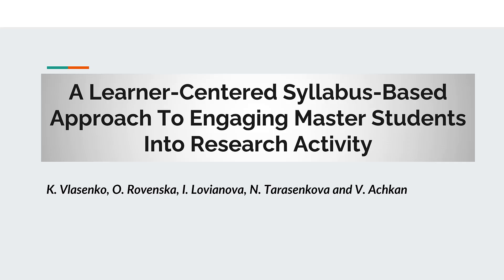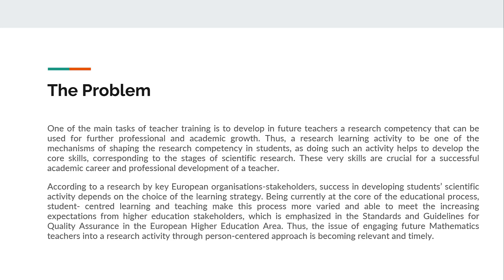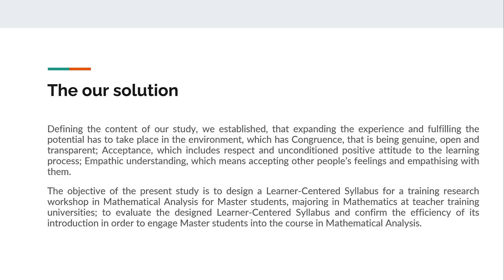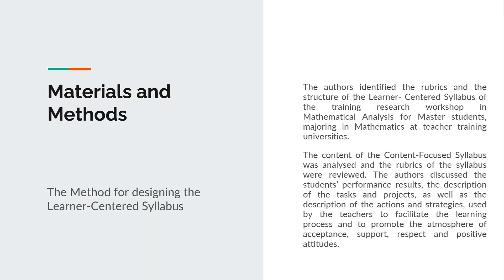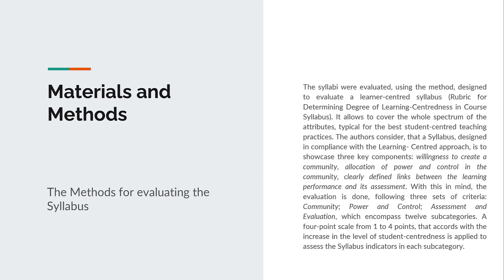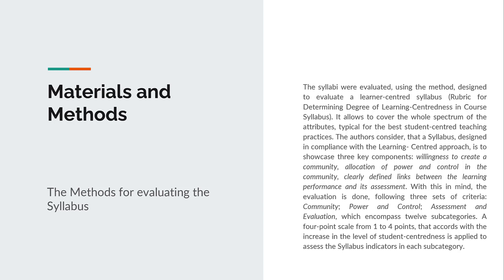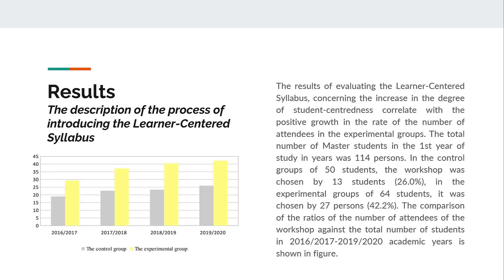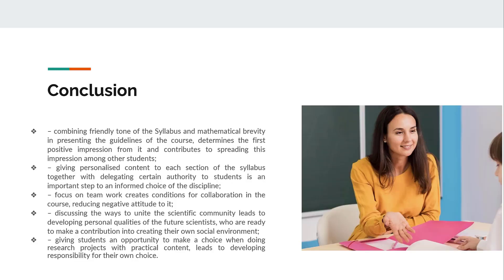ICon-MaSTEd 2022. A Learner-Centered Syllabus-Based Approach To Engaging Master Students Into Res...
Kateryna Vlasenko, Olha Rovenska, I. Lovianova, Nina Tarasenkova, Vitalii Achkan
A Learner-Centered Syllabus-Based Approach To Engaging Master Students Into Research Activity

This paper presents a vision of a team of researchers on solving a problem of engaging future Mathematics teachers into a research activity through implementing personcentred approach to learning and teaching. The authors of the given article present a designed Learner-Centered Syllabus of a training research workshop in Mathematical Analysis for Master students, majoring in Mathematics at teacher training universities. This study presents the structure, the components and the content of a Learner-Centered Syllabus. When giving content to the sections of the syllabus, the developers take into consideration the conditions for personcentredness; creating the atmosphere of acceptance and congruence; shaping in students the personal qualities, which contribute to their research activity; arranging collaboration; engaging students into the assessment process. The researchers in the present study identify orientation at self-development as a key concept of the course policy and make each section of the syllabus
personal. The following sets of attributes were used to evaluate the designed Learner-Centered Syllabus: Community, Power and Control, Assessment and Evaluation. The experimental study was done over four years, two groups of Master students majoring in Mathematics became its participants. One group was given a conventional Content-Focused Syllabus of a training research workshop in Mathematical Analysis, while the second group received a LearnerCentered Syllabus, designed in accordance with the Person-Centered Approach to Teaching and Learning. The analysis of the findings of this experiment justified the efficiency of creating a learning environment, which is determined by the emotional components, such as Congruence, Acceptance and Empathic understanding. The present paper also shows a positive impact of the syllabus on the degree of students’ motivation to choose the training research workshop in Mathematical Analysis.